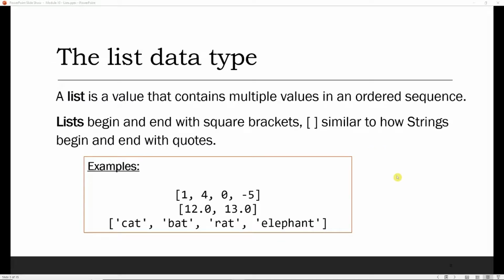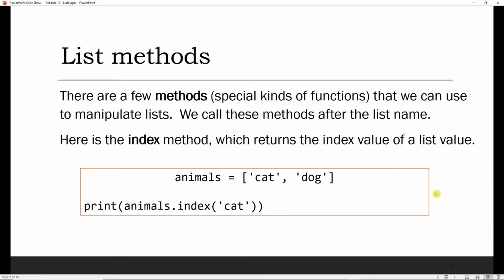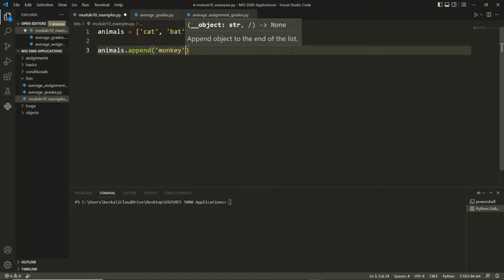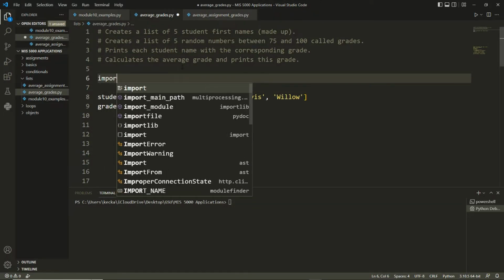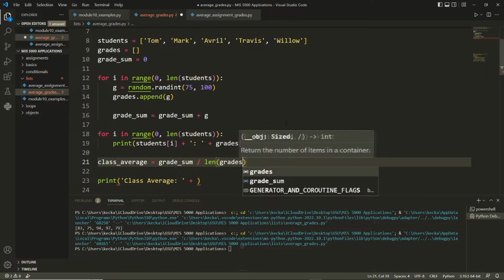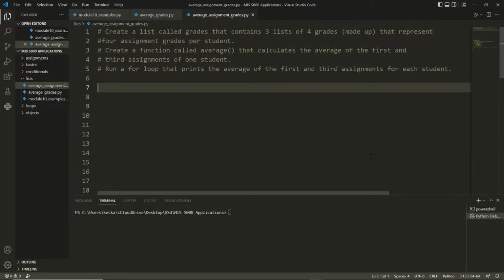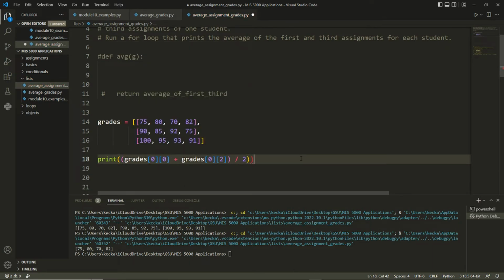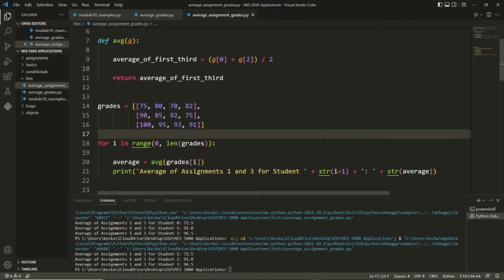Python Programming for Beginners: Lists